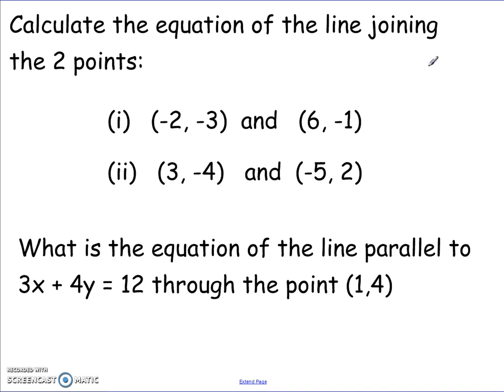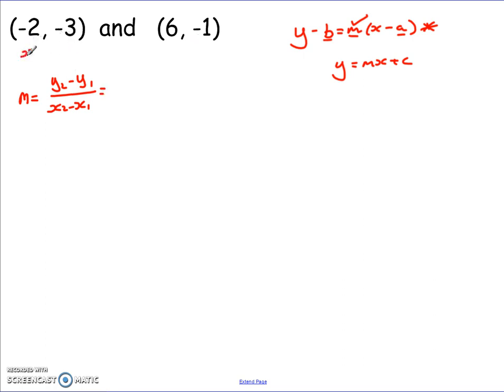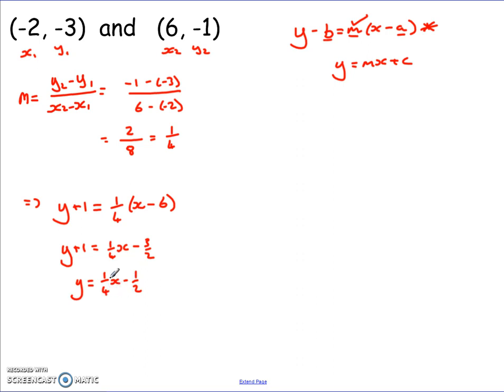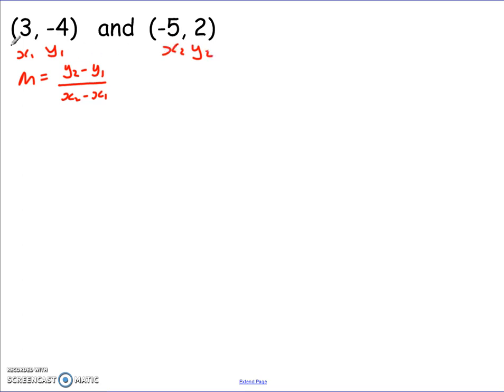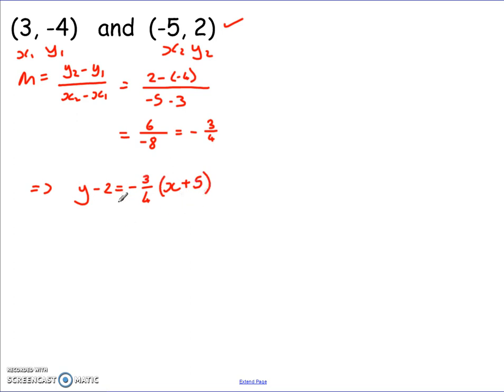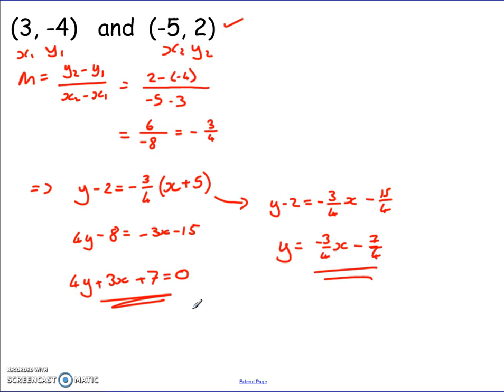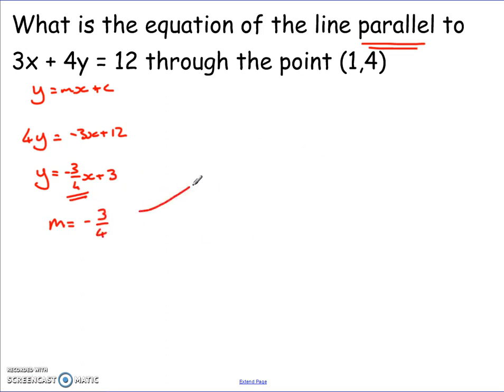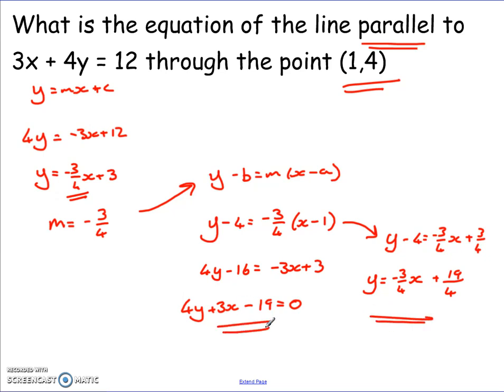Equation of a Straight Line Questions Solutions